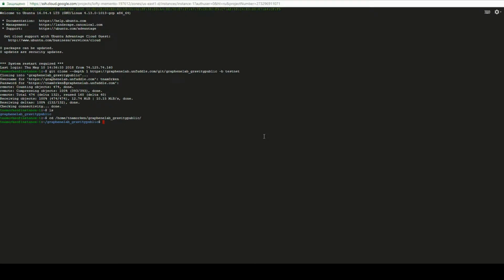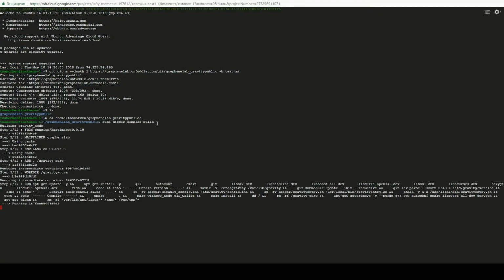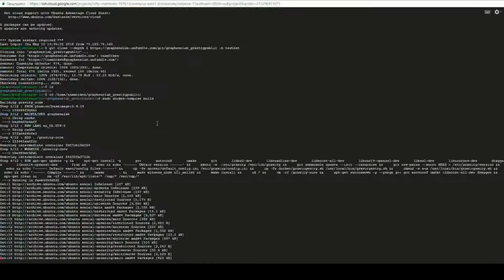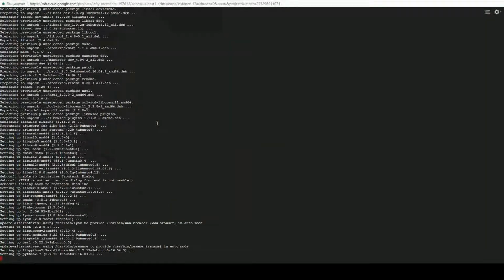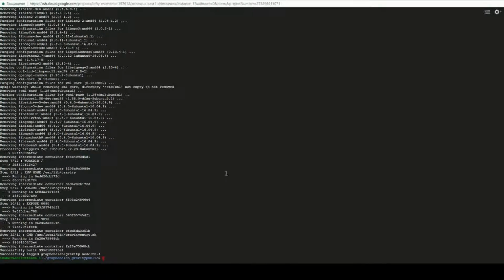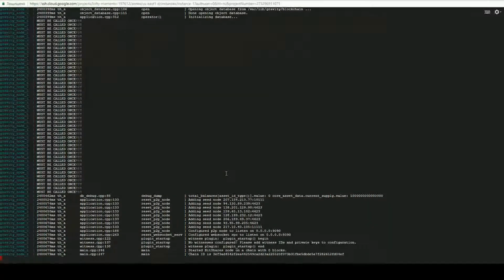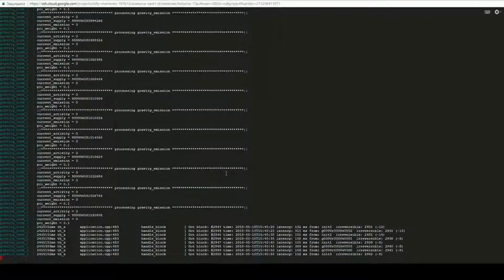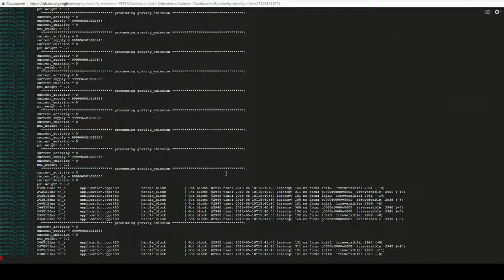Install Gravity node for the Public Test 1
You need to install: git, docker, docker-compose.
If you need use the command: docker login
Commands used in video:
git clone --depth 1 -b testnet
ls
cd graphenelab_gravitypublic
sudo docker-compose build
sudo docker-compose up
For the exit type: "Ctrl+C"

📢 "Break Our Net"! Gravity Launches Public Testnet